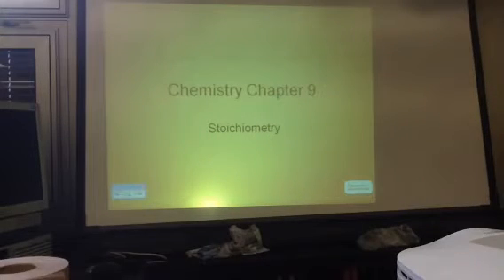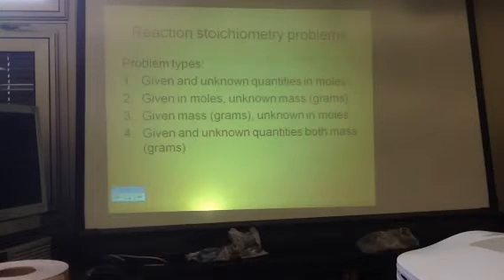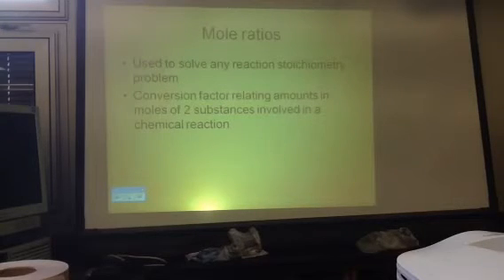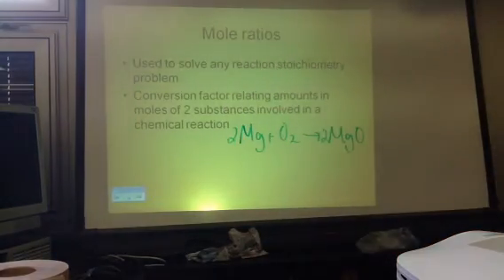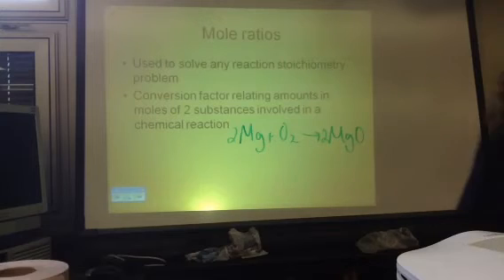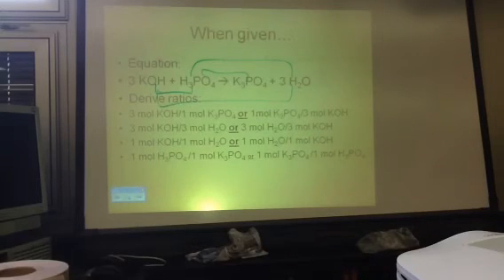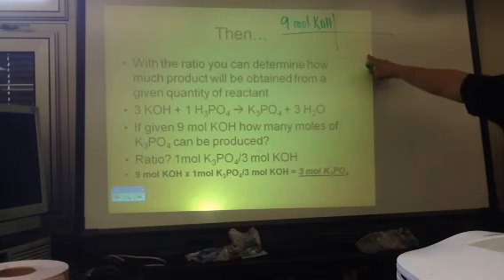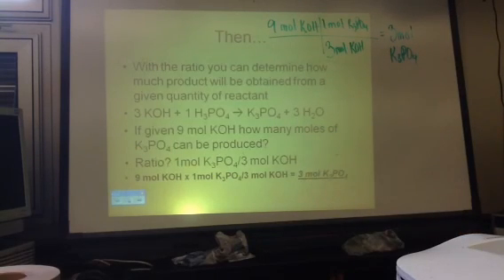Chem 1/13/14 chp 9 notes lecture part 1